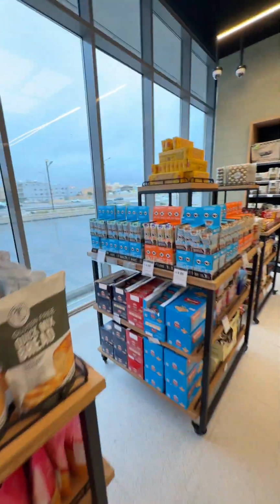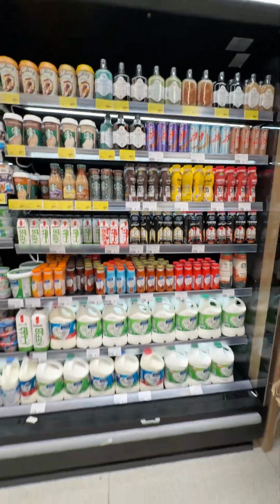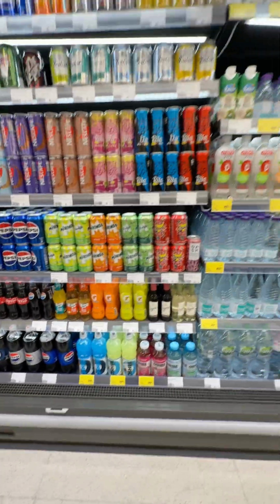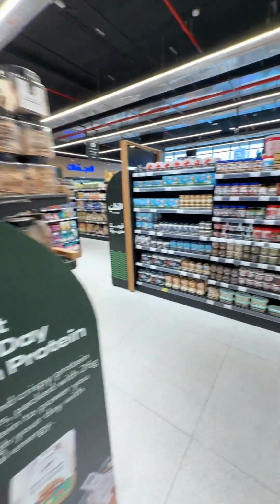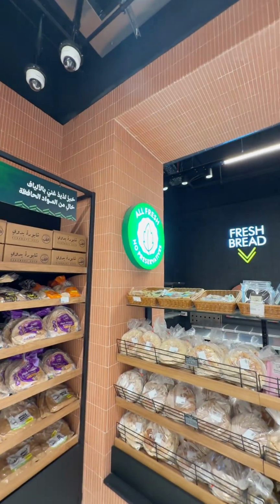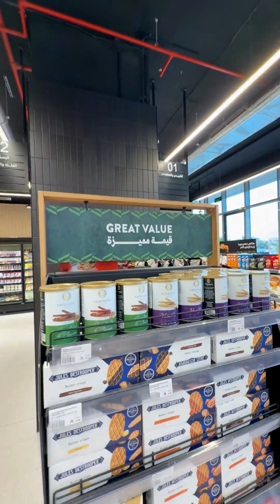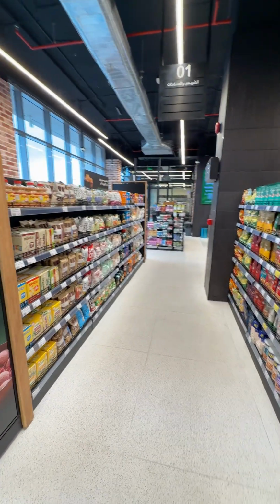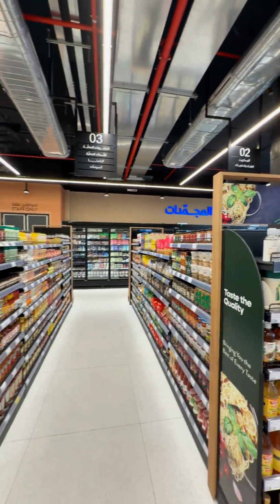TFMOT - Season 1, KSA A brand new Al Hatab grocery store